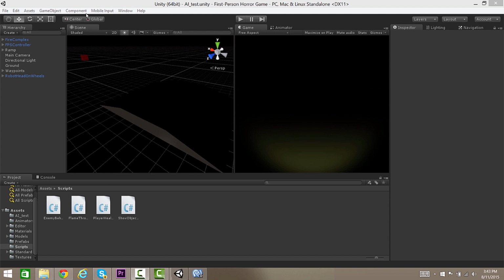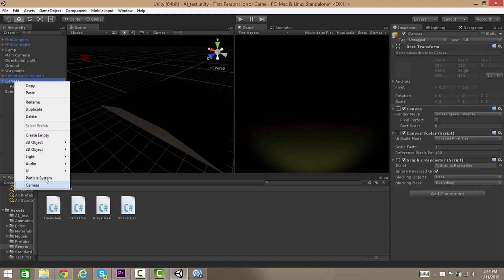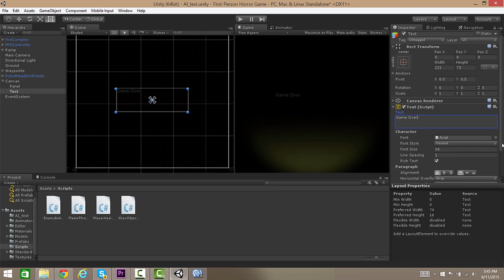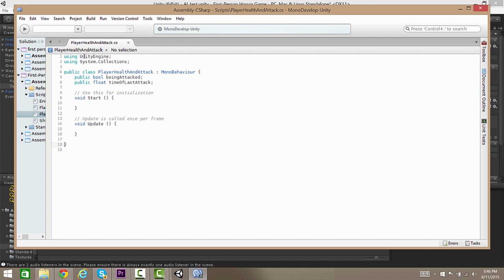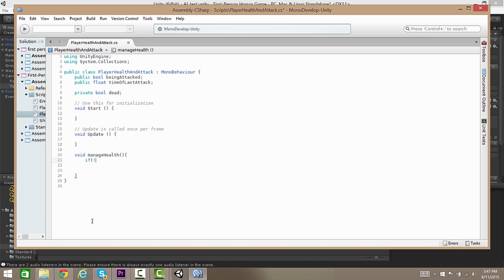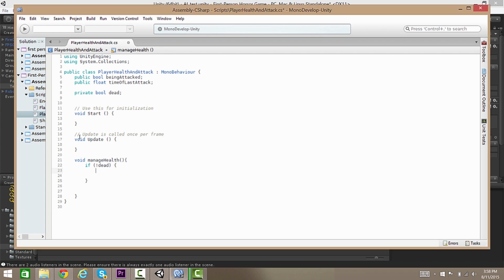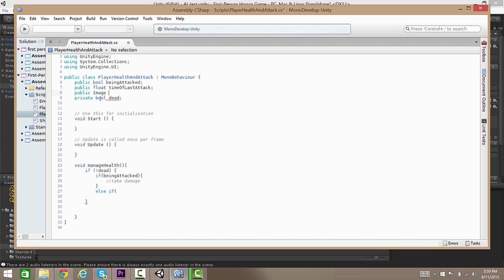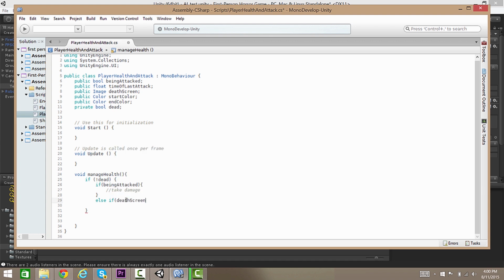0421 Creating The Death Screen And Managing Health